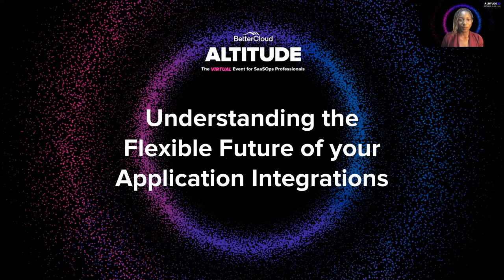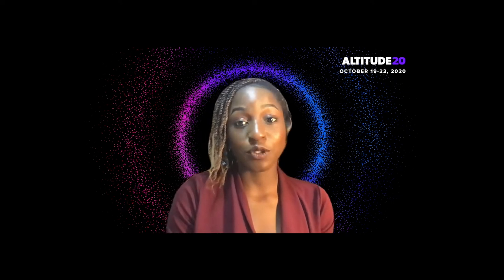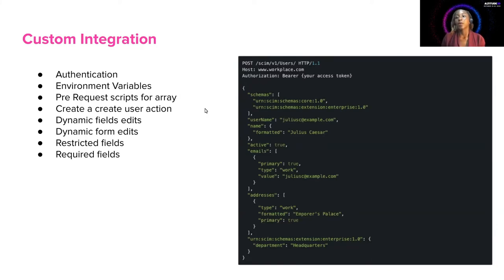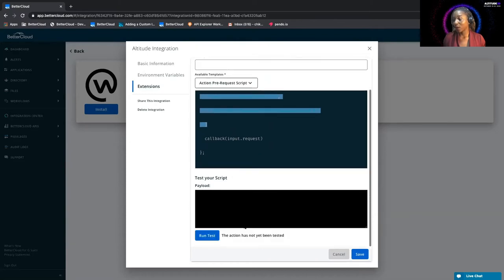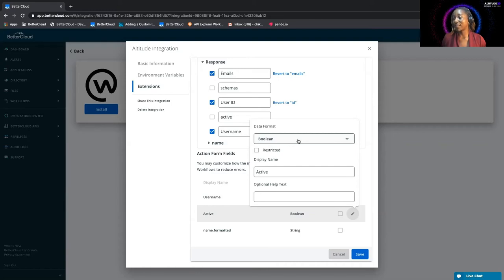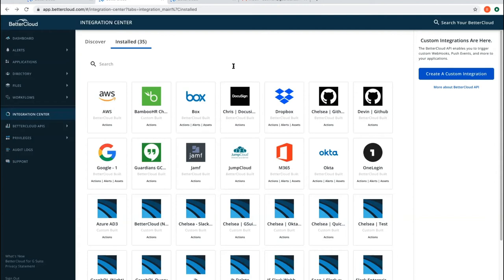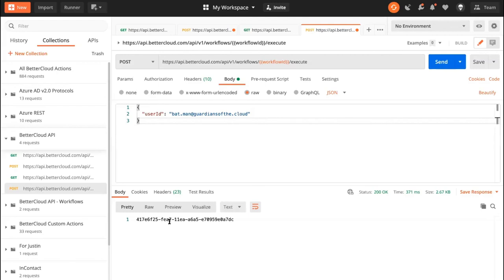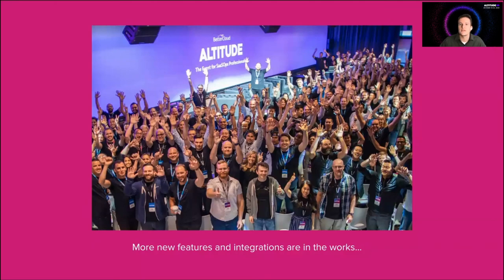[ALTITUDE20 BetterWorkshop] Understanding the Flexible Future of Application Integrations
Join BetterCloud experts to see the improvements made to the BetterCloud Integration Center and how it can help you build custom integrations. We’ll demo how the platform will prepare you for the next wave of app integrations so that your IT team can deliver more value every day.

Speakers:
Justin Little, Customer Engineer, BetterCloud
Chika Achukwu, Customer Engineer, BetterCloud